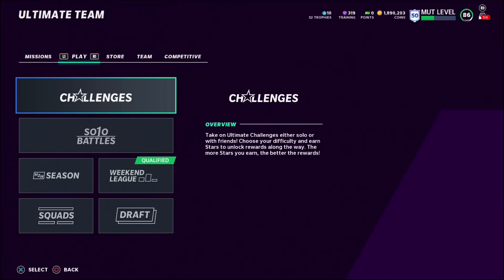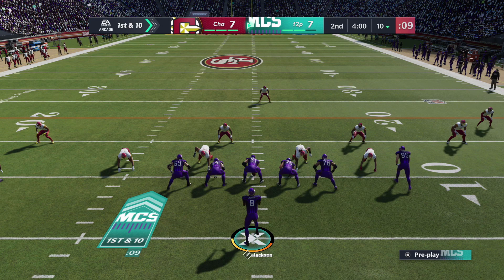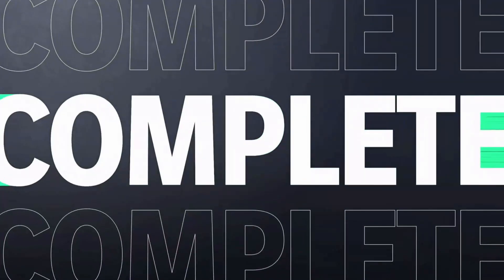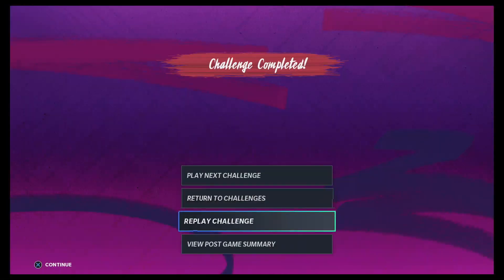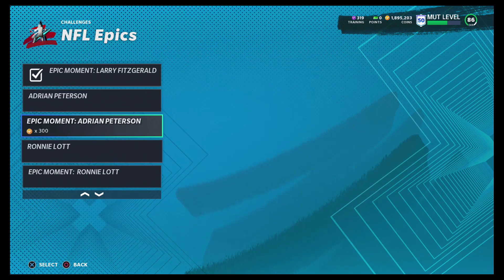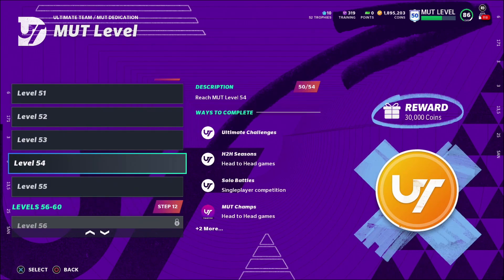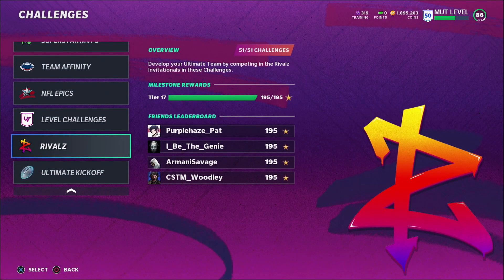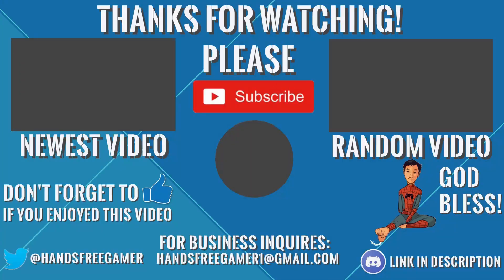*UPDATED* FASTEST WAY TO LEVEL UP! GLITCHY LEVEL METHOD! LEVEL UP FAST! | madden 21 ultimate team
Fastest way to level up! In this video I show you my new favorite challenge to get tons of xp in and how to do it in order to complete it fast!

CHANNEL INTRO: i upload madden videos daily! I upload a bunch of different types of madden videos, mostly ultimate team but sometimes I throw in a gameplay tip video or a franchise video every once in a while! But I know you can do anything if you put your mind to it! so please do subscribe and press the bell next to the subscribe button if your new so that way you guys get notified whenever I upload! And it would also help out the channel a lot! Also if you have any ideas for a vid like a coin making method or like any madden vid you think I should upload feel free to comment it and I will give you a shoutout if I do your video idea! :) Thanks for reading this and have a fantastic day.❤️❤️❤️❤️